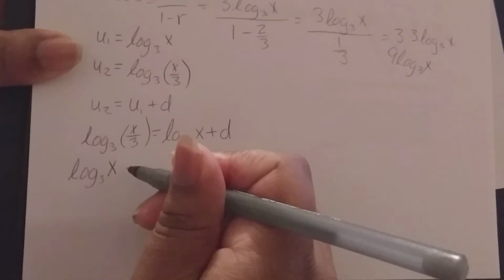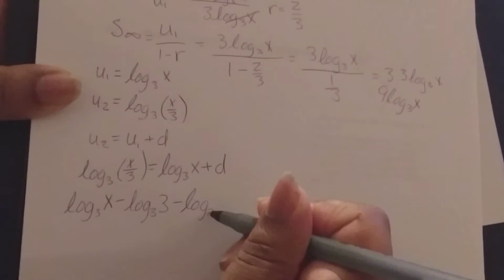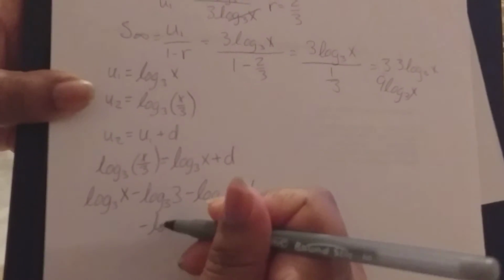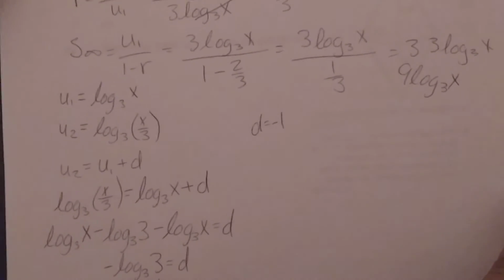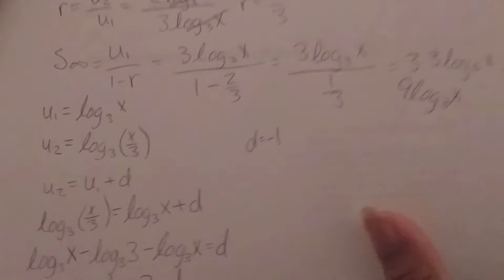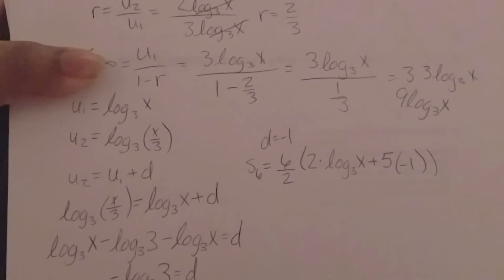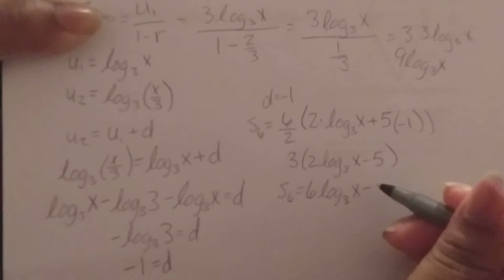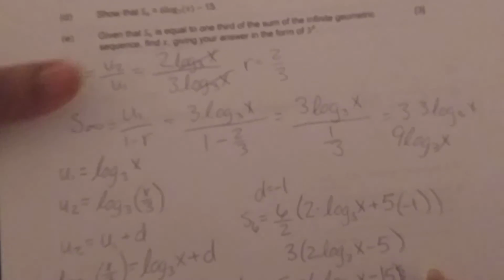Midterm Review Problem 5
Log + Sequences